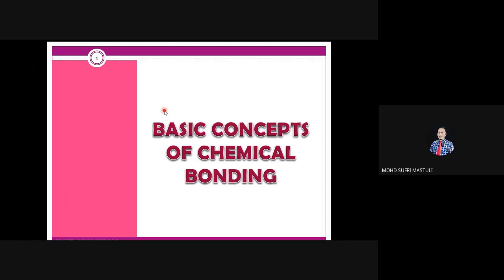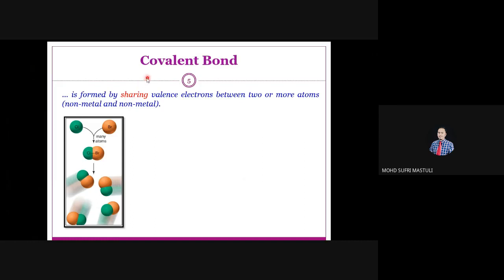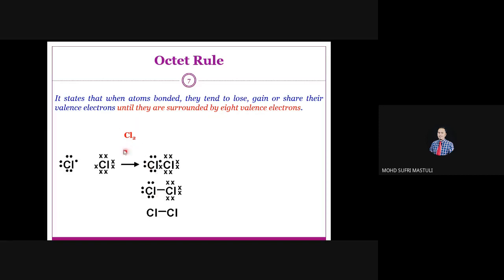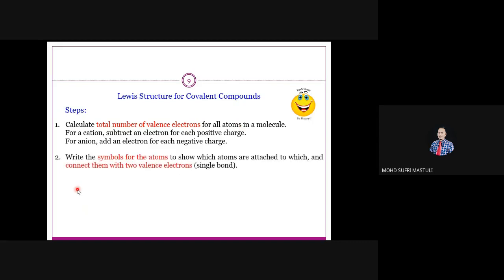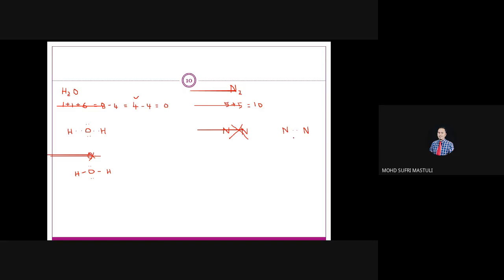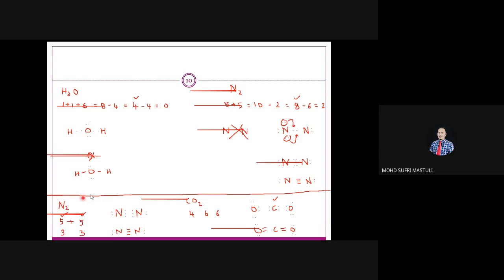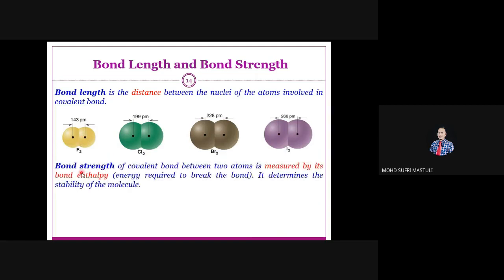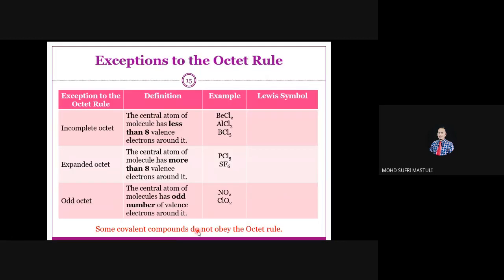CHM477 Introduction - Video #1